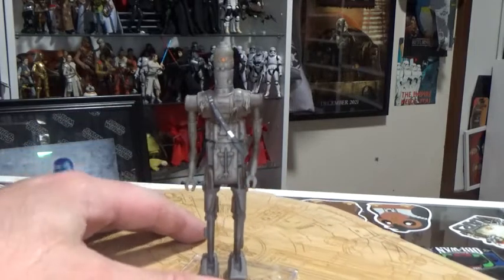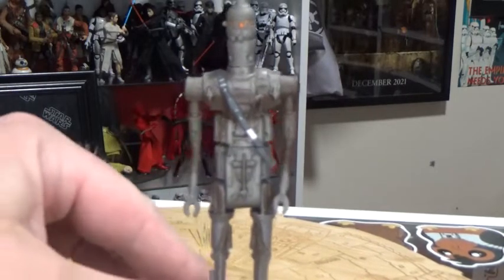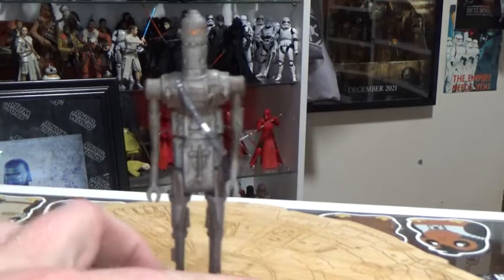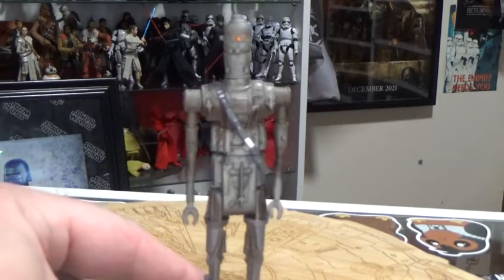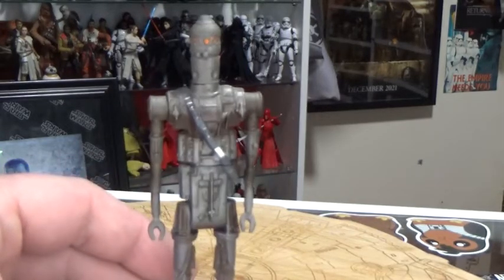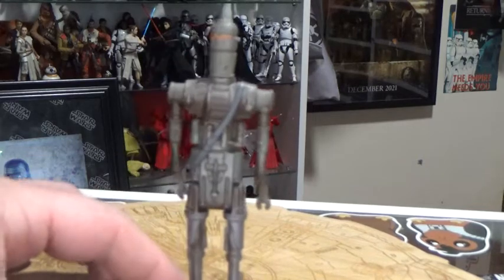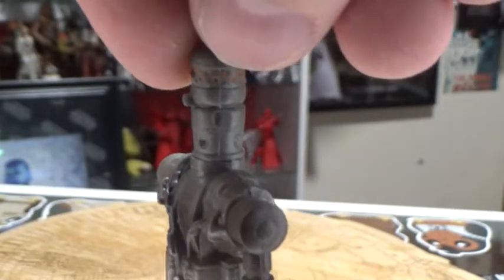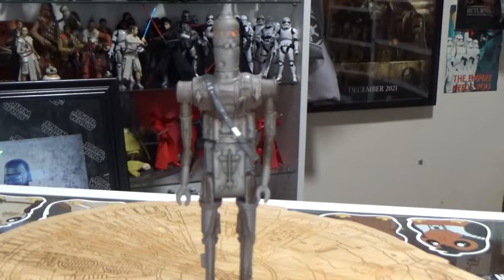POWER OF THE FORCE FRIDAYS! - IG-11